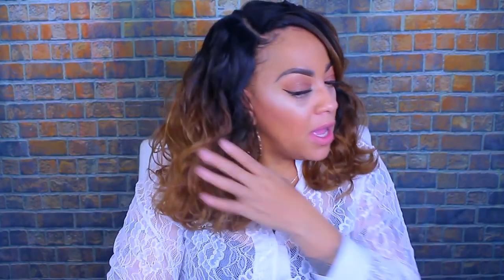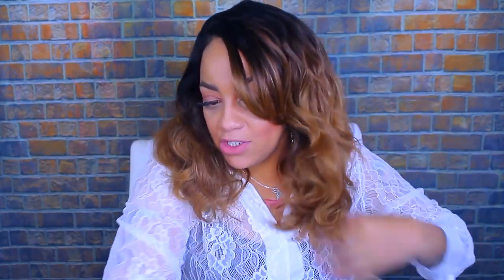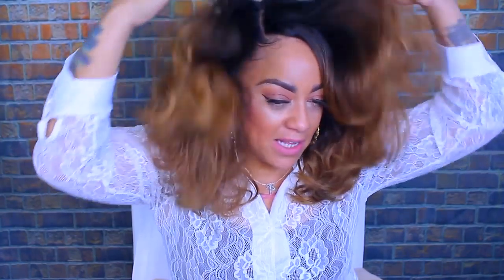WTF SYNTHETIC LACE WIG W/ 13 X 4 INCH PARTING MANE CONCEPT MELROSE elevatestyles.com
IF YOU LOVE ELEVATESTYLES DEFINITLY CHECK THEM OUT AND THIS UNIT

SOME OF MY FAVORITE SITES